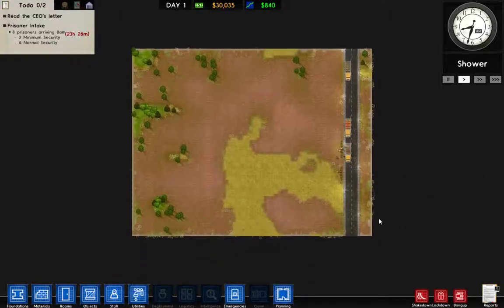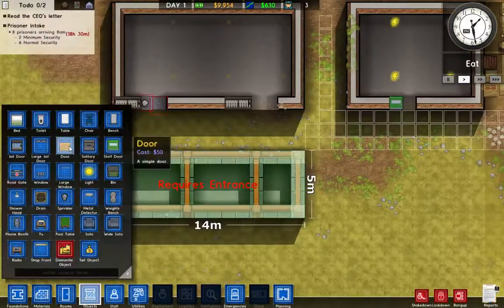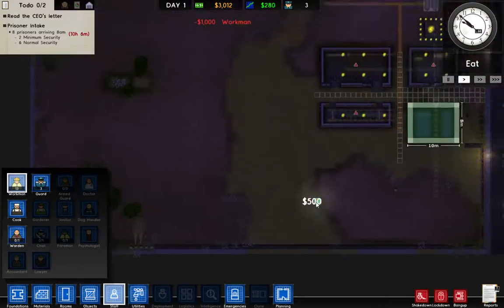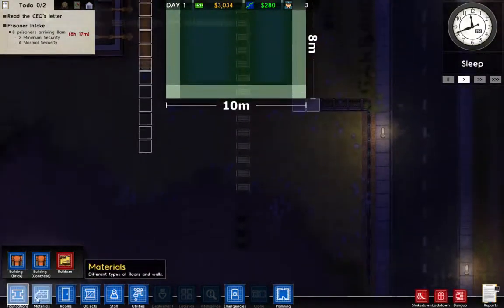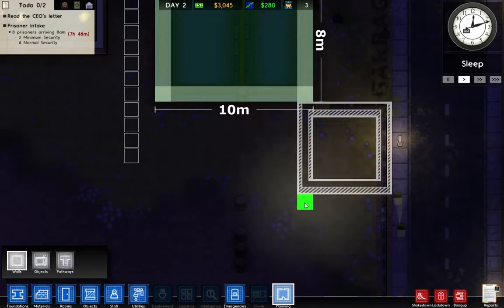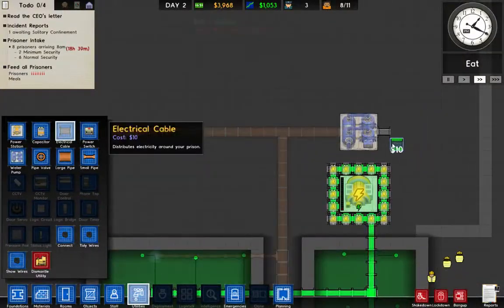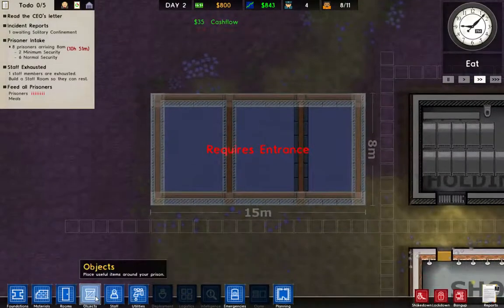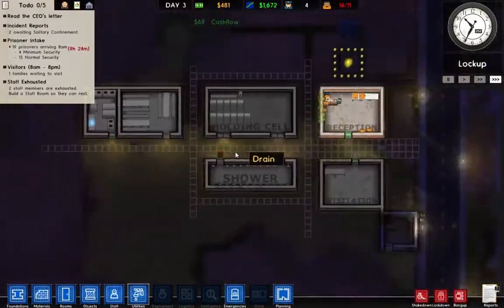Prison Architect - Ep1: Starting up a new prison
Building a basic prison with holding cell, shower, 1 office, reception, canteen, kitchen... You get to see a viewer's prison and one of my biggest prisons